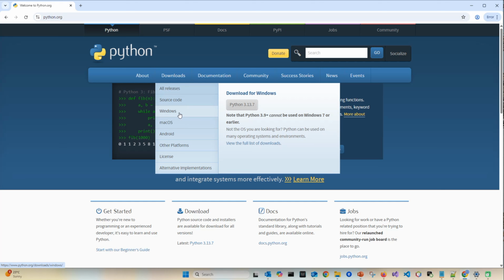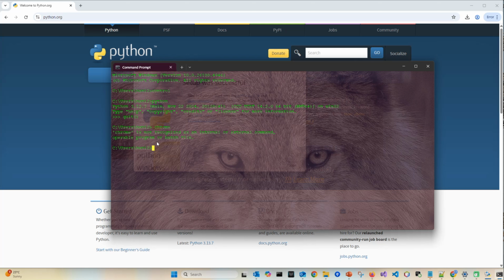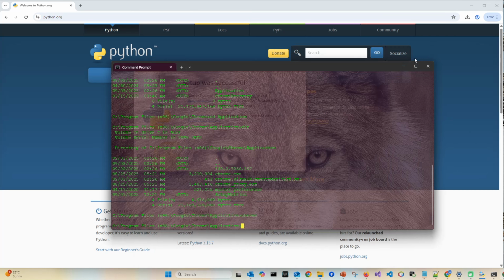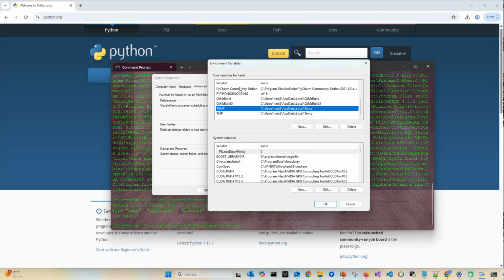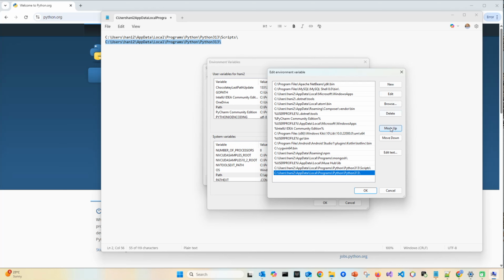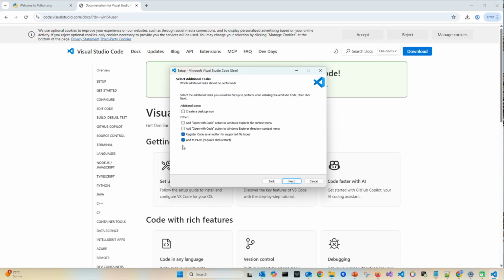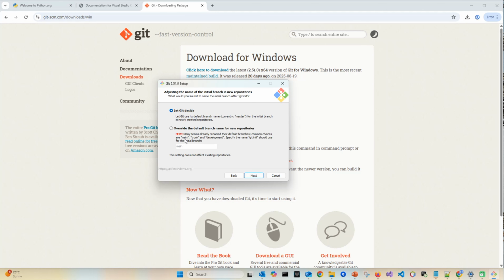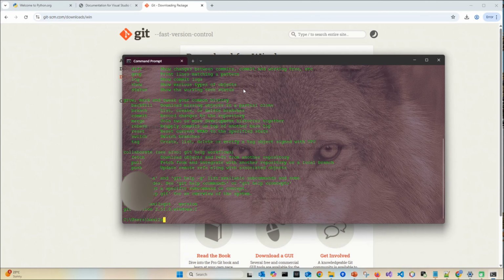Installing python, vscode, and git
The first video in the series " Python with git". The video shows how to install python, vscode and git.